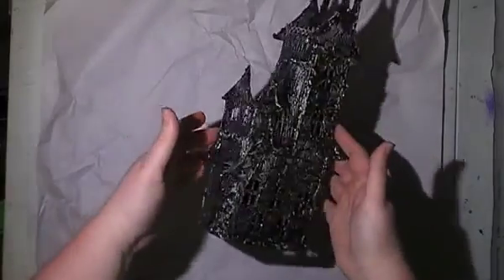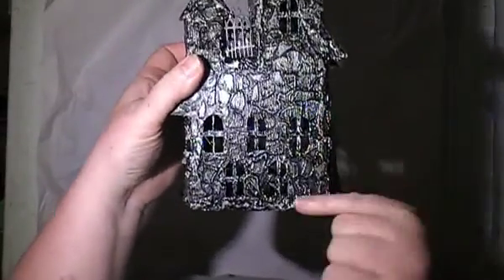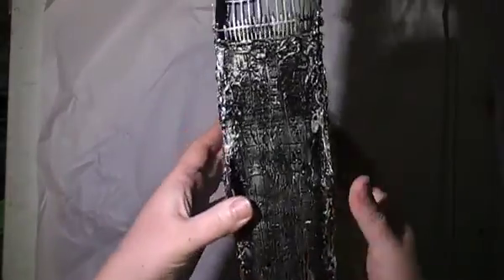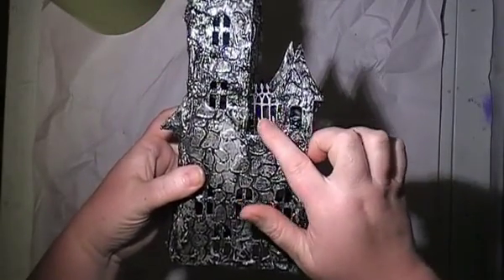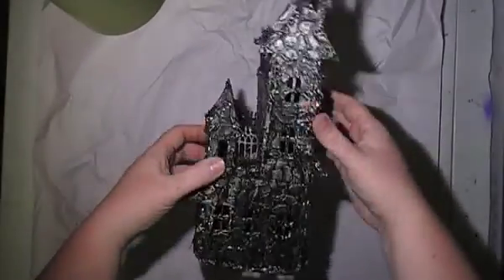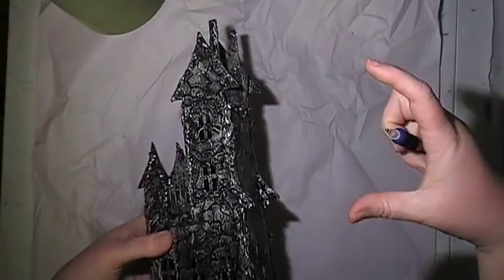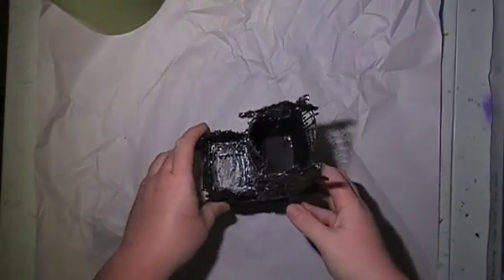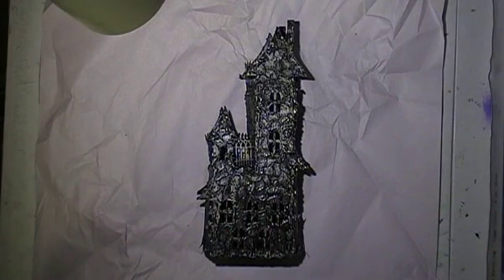Scrapbookingncraft Halloween Collab Week 4 Spooky House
Last Week of the Collab, sorry for the delayed upload, it seems to edit a video your laptop charger and laptop need to nbe in the same home, my charger cord went on a little trip LOL

My website Where you can find all the chipboard

Links to Fellow Collabs YouTube

Other Fantastic Aussie Ladies in the Collab.

Australia